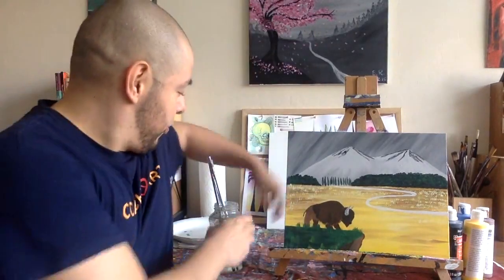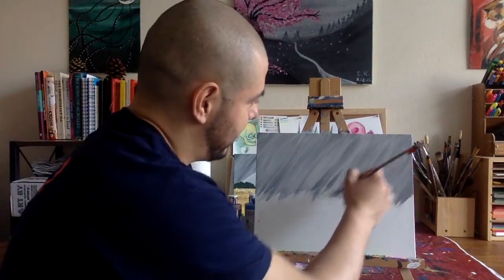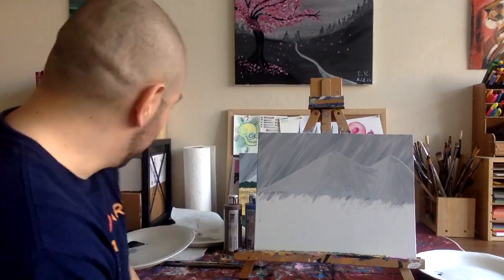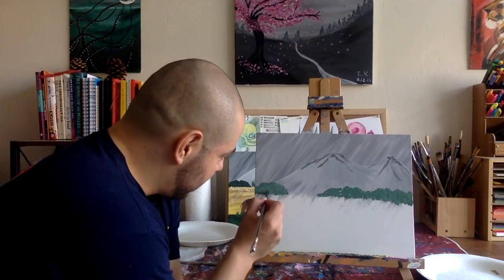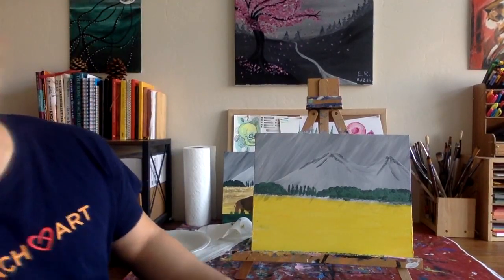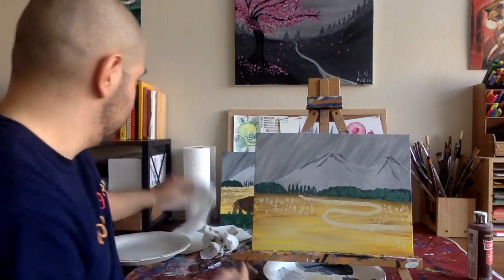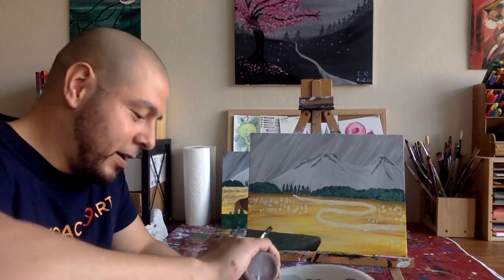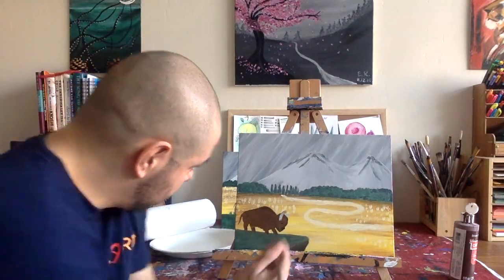Paint Bison with Erick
Join Coach Erick for a guided painting lesson inspired by Yellowstone National Park! With step-by-step instruction, kids will be able to follow along and complete a rendition of this artwork. No experience necessary, just the desire to have fun!

Materials needed: 1 Canvas panel: Erick will use an 11″ x 14″ size, but any size works. You can substitute cardstock paper.
2 Paintbrushes: one round brush, and one flat brush. But any paintbrushes you have will be OK.
Acrylic paint: Erick will use black, white, brown, yellow, and blue, but you’re welcome to use any colors you have. Watercolors are a suitable substitution.
A paint palette: a paper plate or recycled cardboard is fine.
A disposable water cup.
An apron or wear clothes you don’t mind getting dirty.